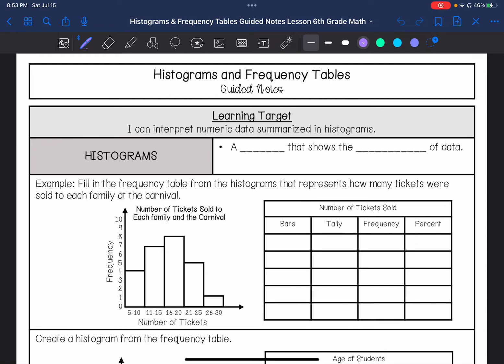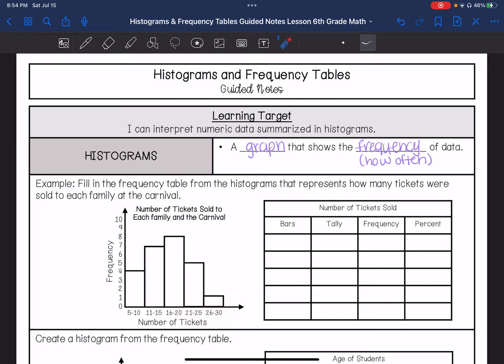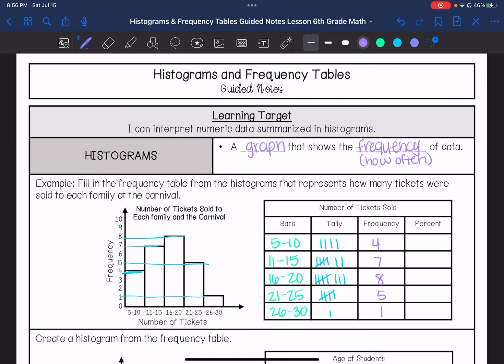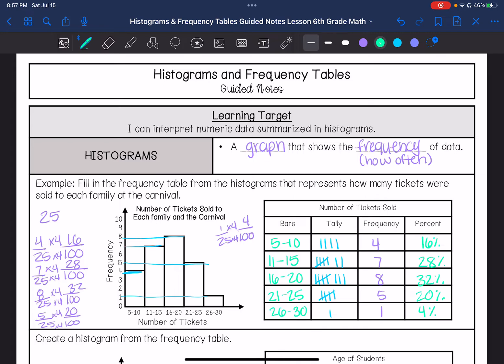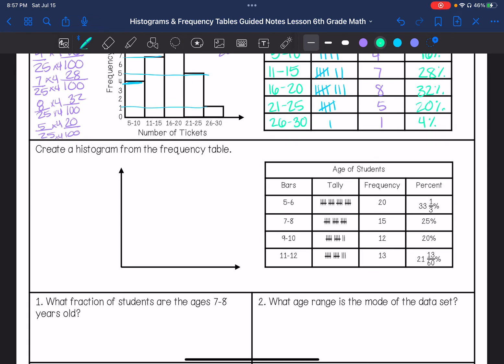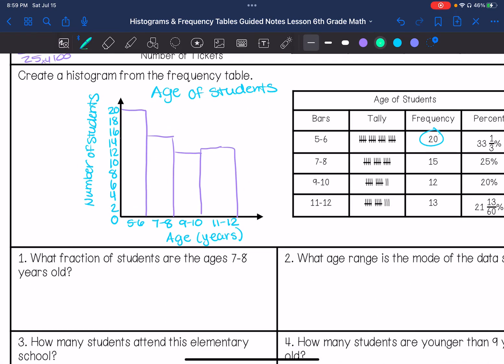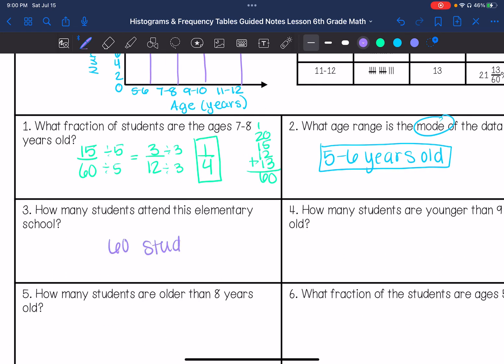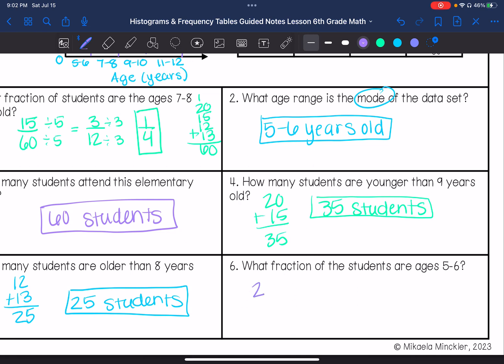Histograms and Frequency Tables Guided Notes Lesson | 6th Grade Math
Join me as I show you how to create and analyze Histograms and Frequency Tables.

Teachers Pay Teachers: @MikaelaMinckler-Secondary Math and Science